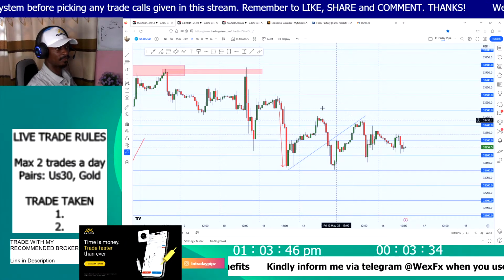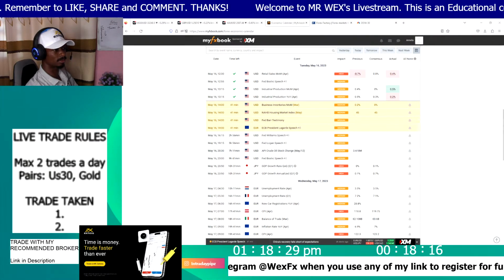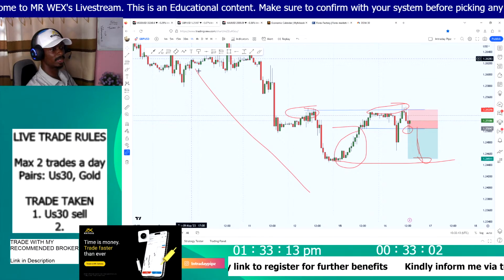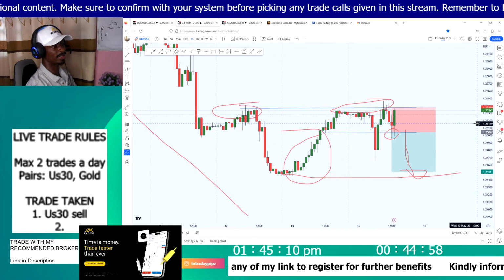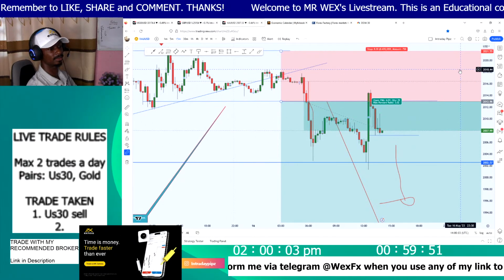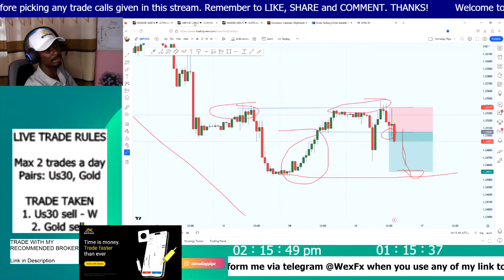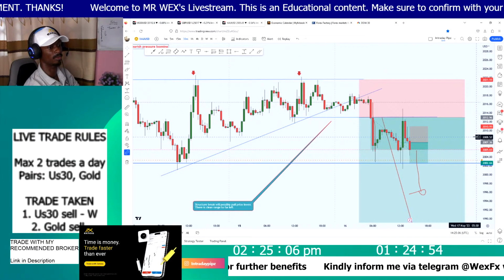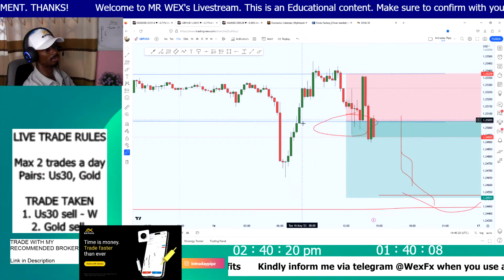US30, GOLD AND GBPUSD LIVE - INTRADAY (16 MAY 2023)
This is an educational content. Kindly Use proper risk management when taking trade calls from the stream.